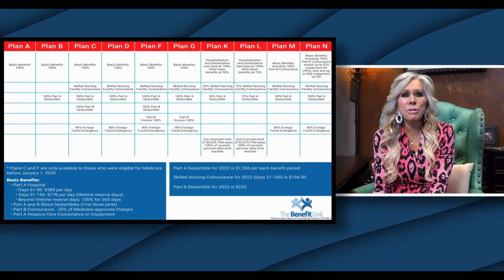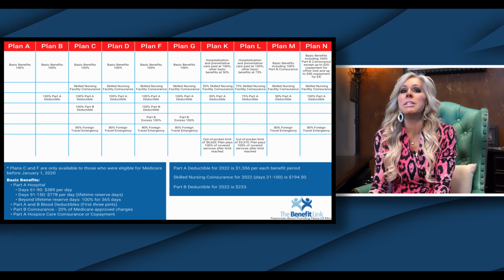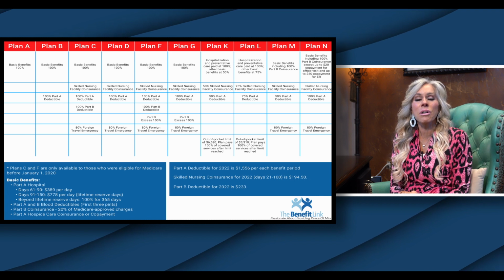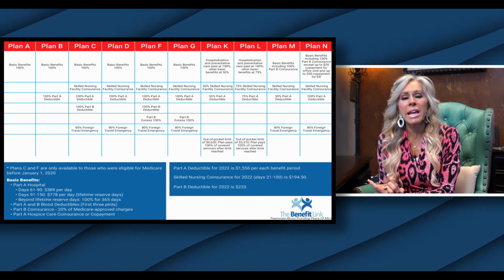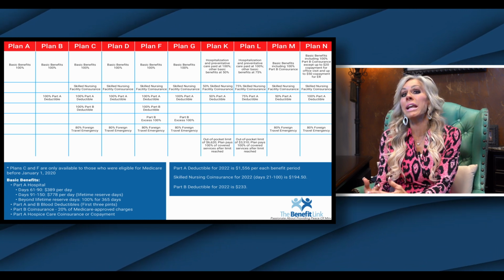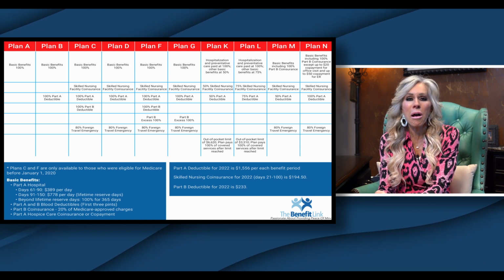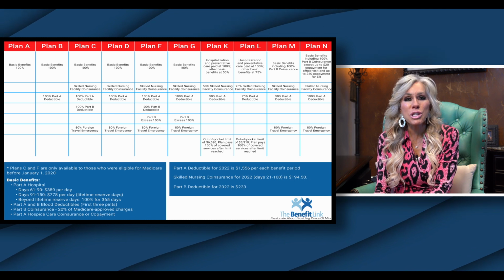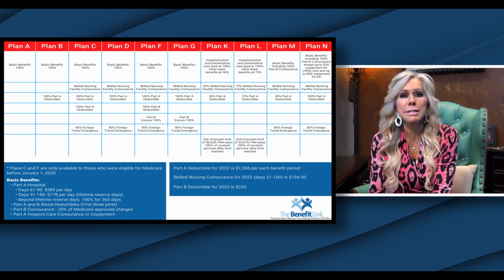Medicare Supplements - There Are 10 Plans To Choose From!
When it comes to Medicare Supplement Plans, there are 10 standardized plans for you to choose from, but which should you choose? In this video, Diana Scothorn, founder of the Benefit Link provides an in-depth breakdown of each supplement plan so that you have a solid understanding of each plan, and make an educated decision regarding your healthcare coverage. Don't miss it!

With more than 28 years of experience, The Benefit Link provides guidance to seniors who need to acquire Medicare Supplement Insurance (Medigap) healthcare coverage and other related insurance such as Dental and Vision.